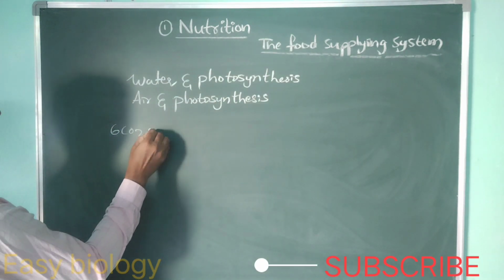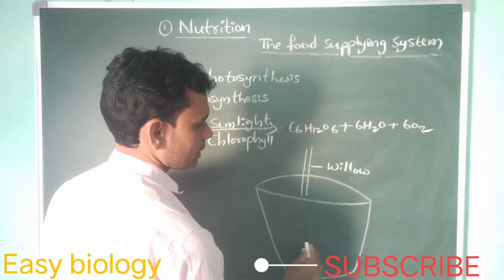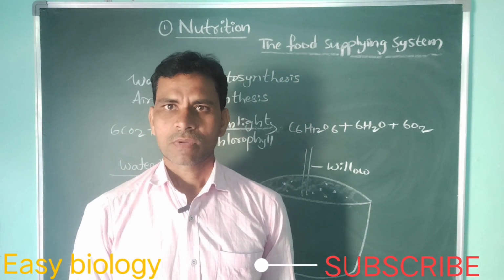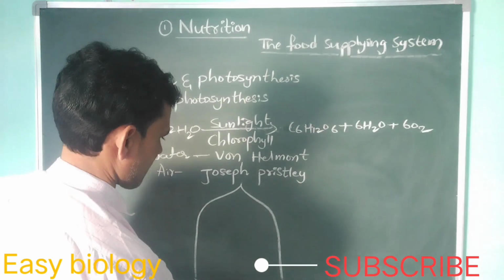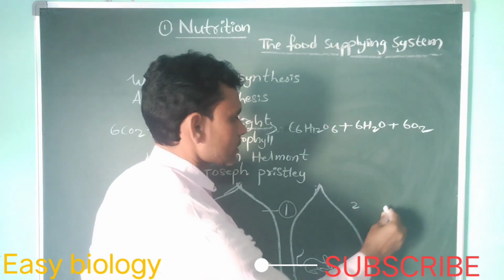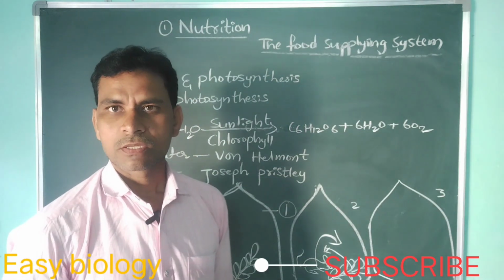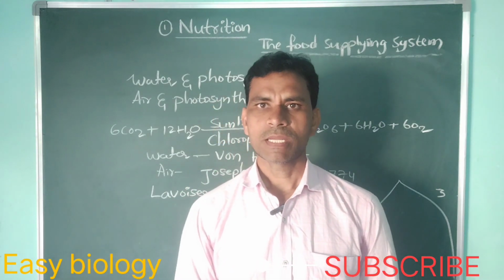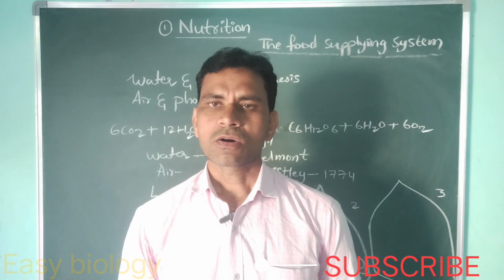Nutrition Part 4